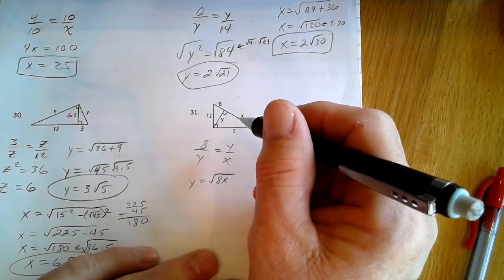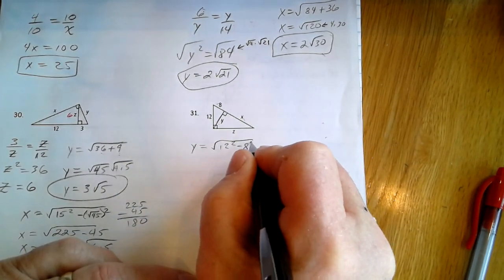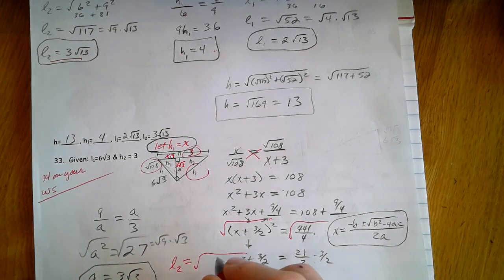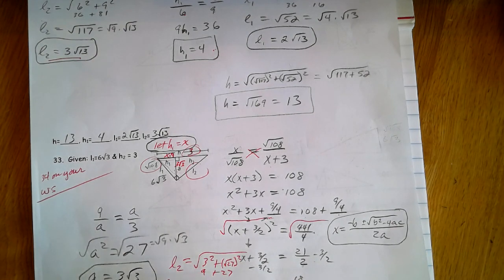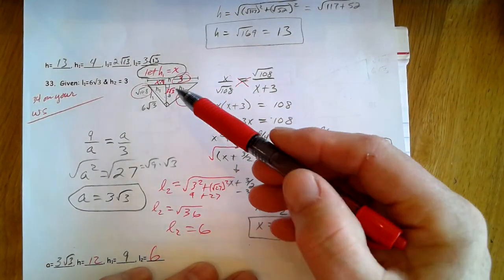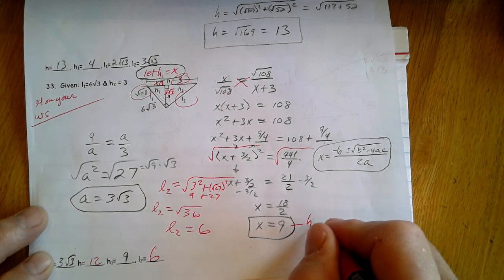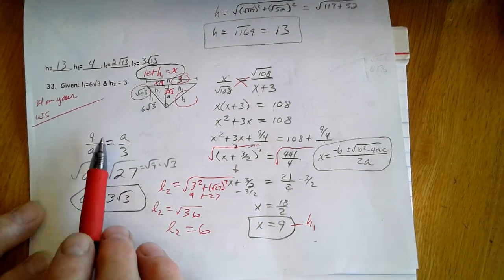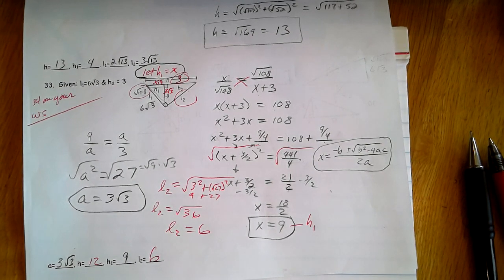7.4 PWS Similarity in Right Triangles (HW Solutions Part 2)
Similarity in Right Triangles HW Solutions (Part 2)